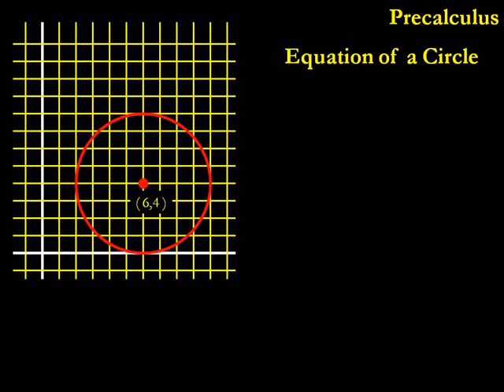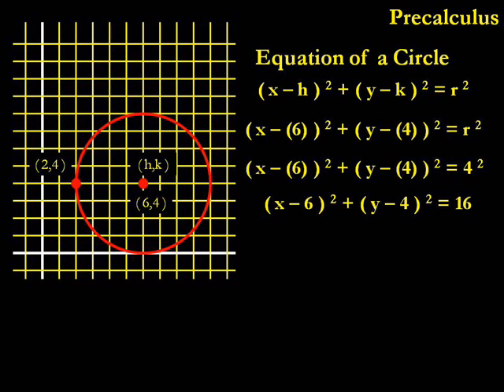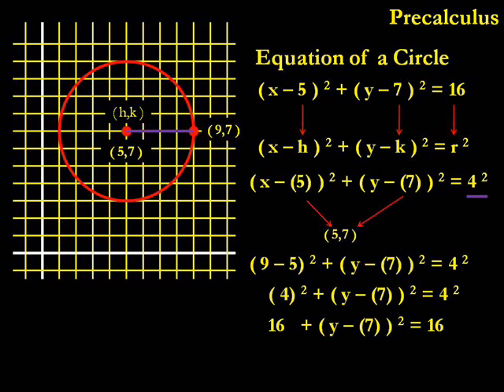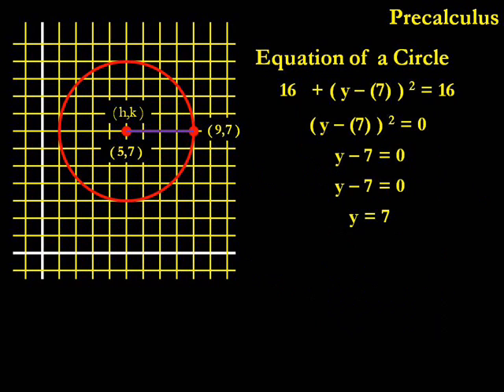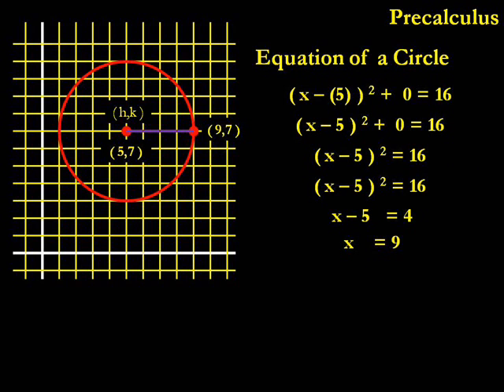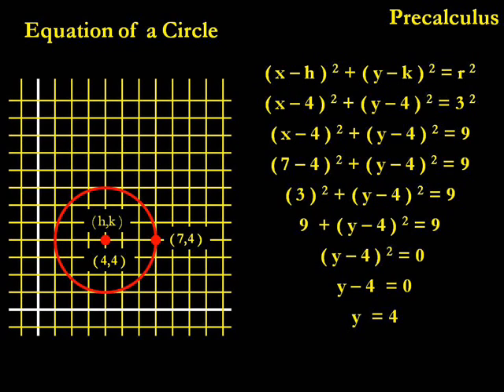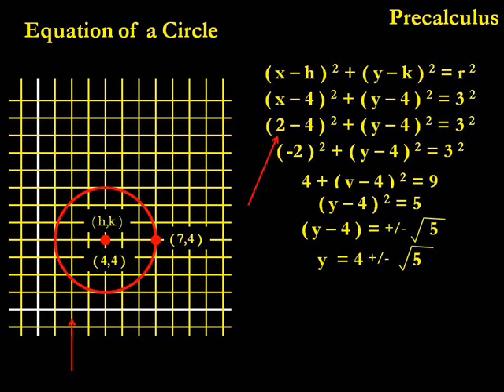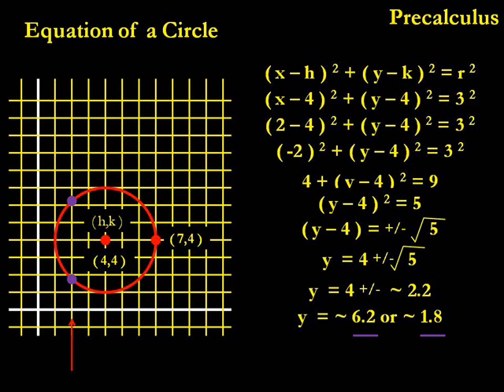Equation of a Circle